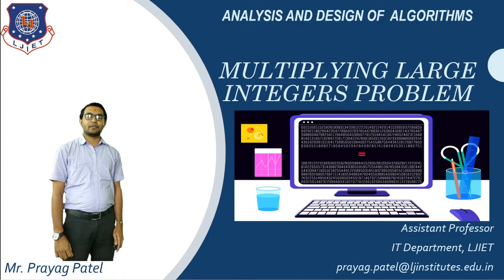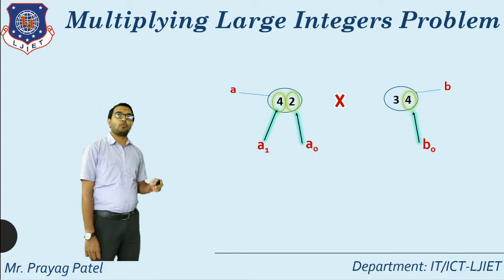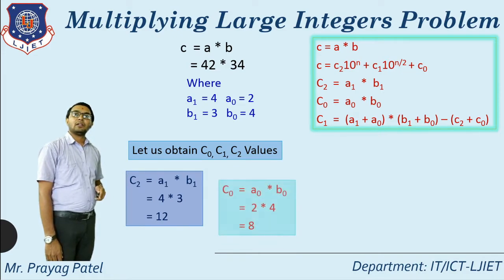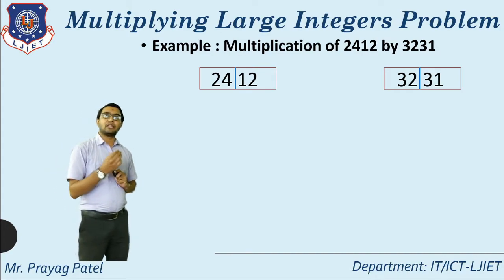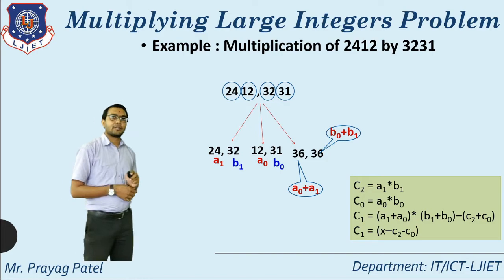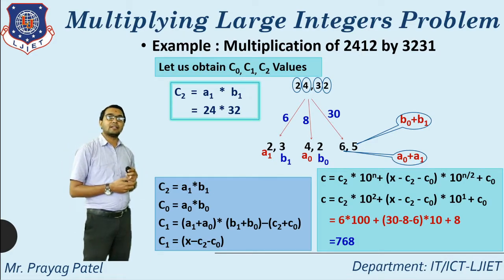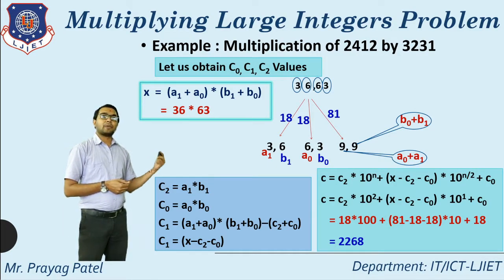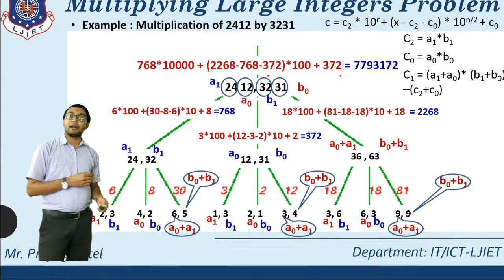Lec-22_Multiplying Large Integers Problem | Analysis and Design of Algorithms | IT/ICT Engineering